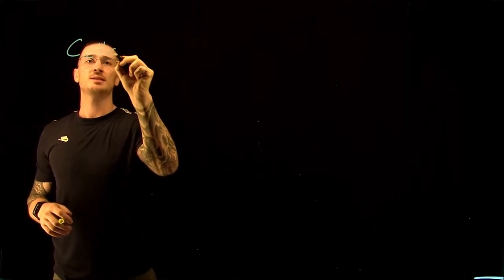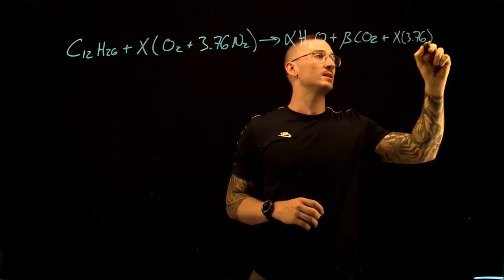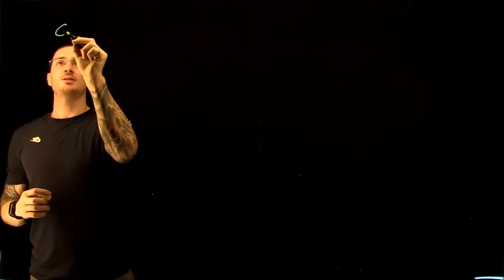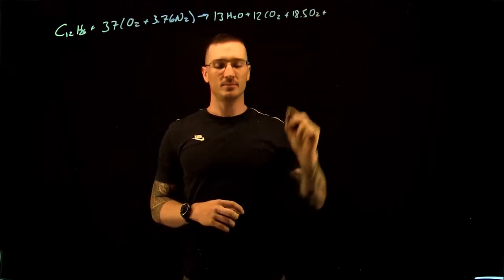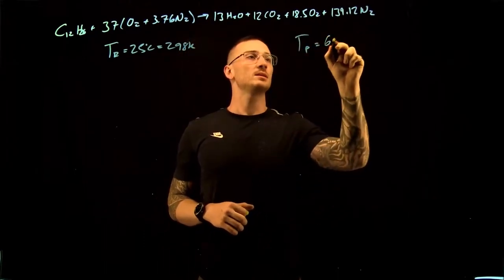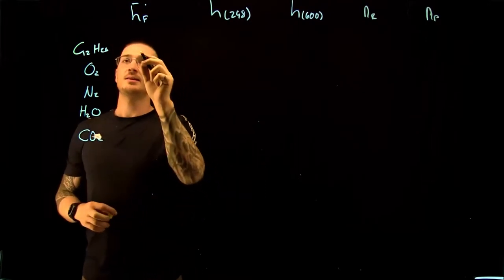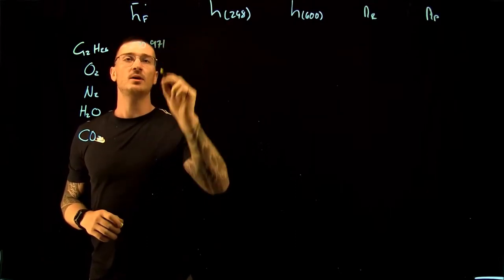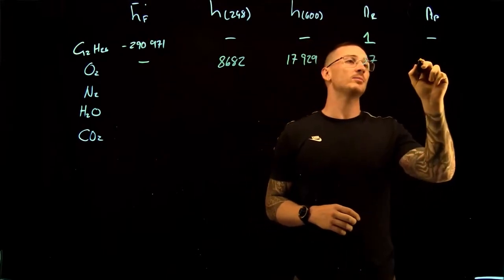Chem and Combustion IV